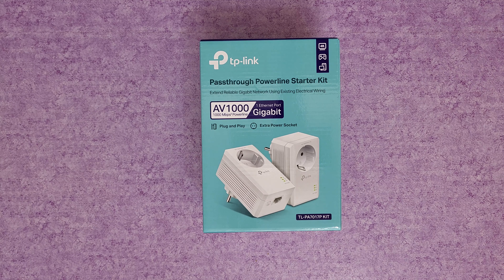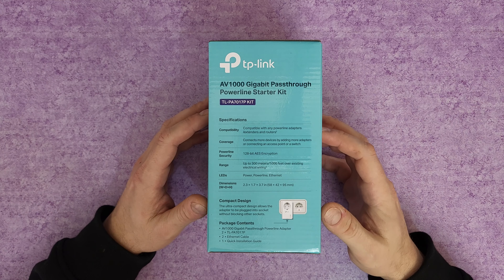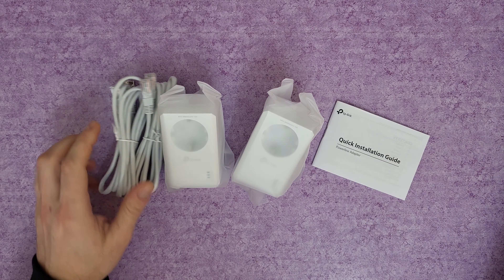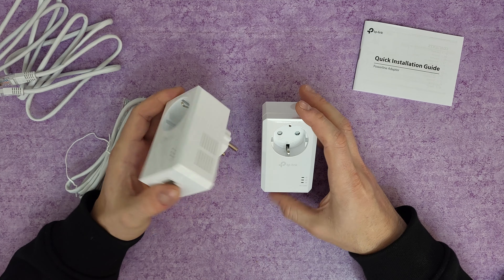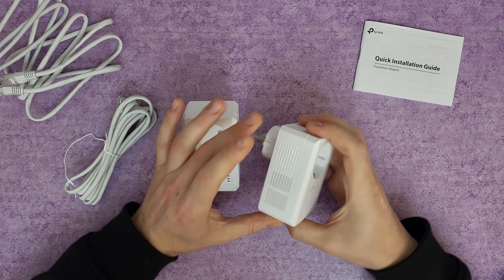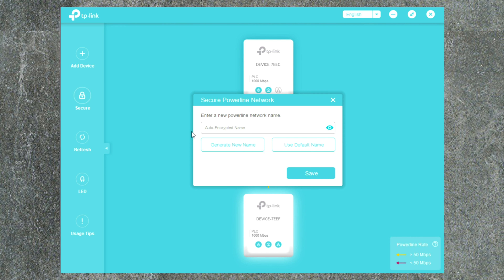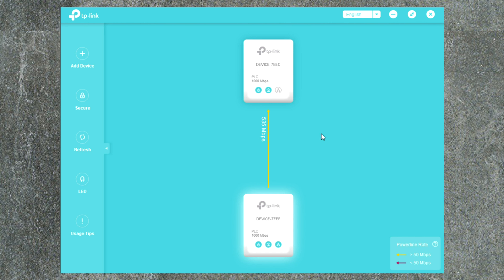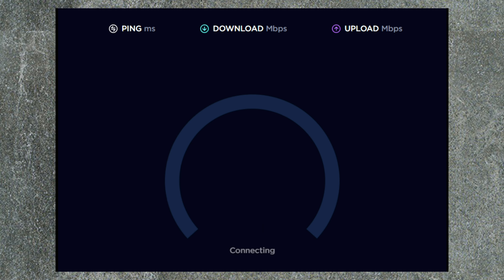TP-LINK AV1000 Gigabit Passthrough Powerline TL-PA7017P KIT HOW TO SETUP